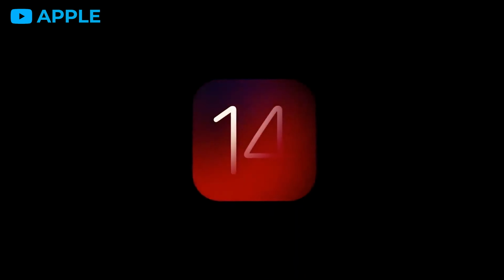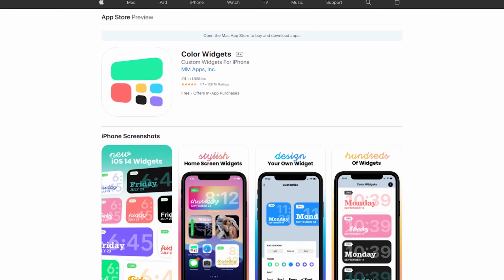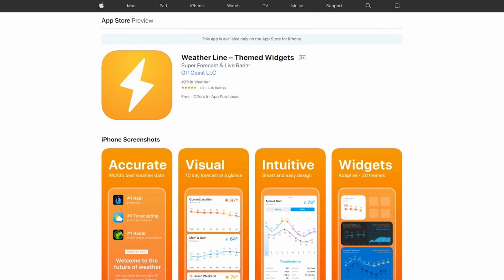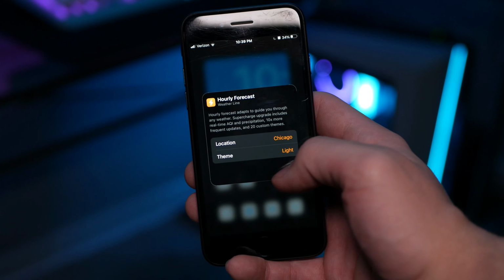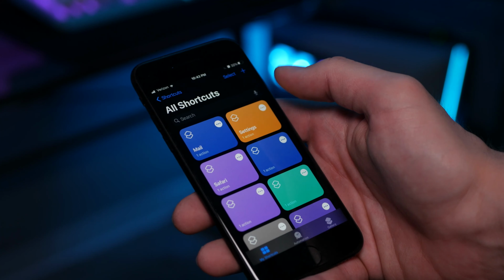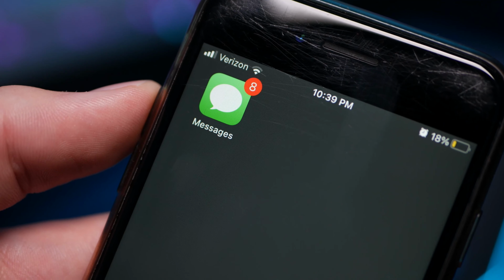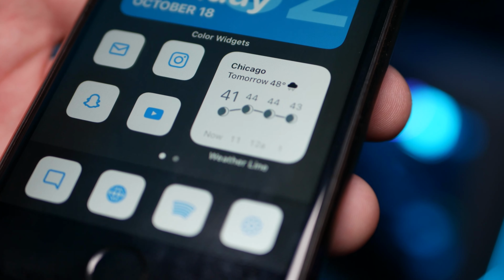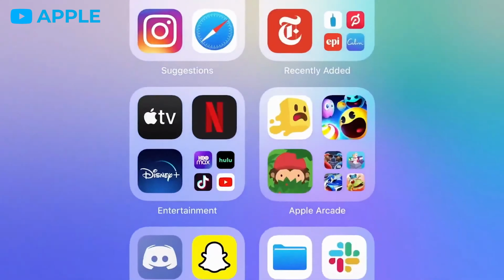How To Make iOS 14 Look Better! (No Jailbreak)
Last month Apple released their newest version of iOS to the public.  With iOS 14 came a few seemingly small features, but those small features can be used to do some really big things to enhance the overall look of your phone’s home screen.  In today's video I show you how to encorporate these features into a new fresh look for your iPhone!

Written & Hosted by Connor
Shot & Edited by Connor
Thumbnail & Motion Graphics by Connor